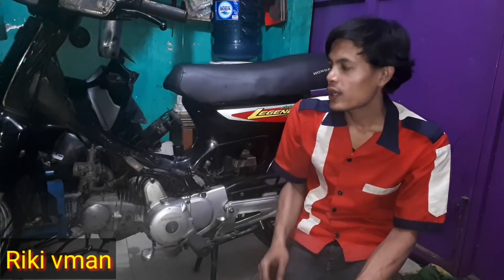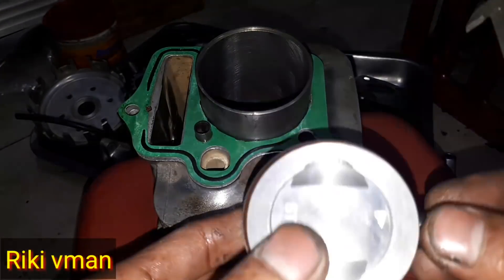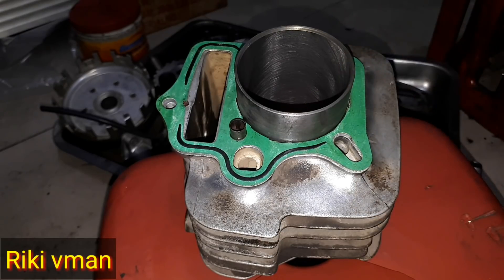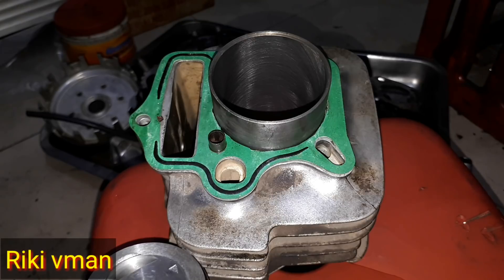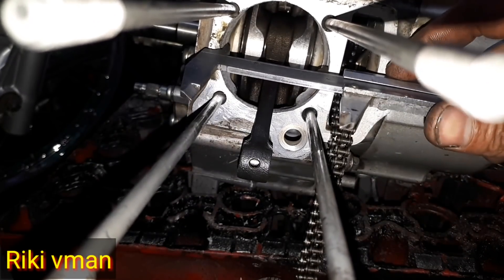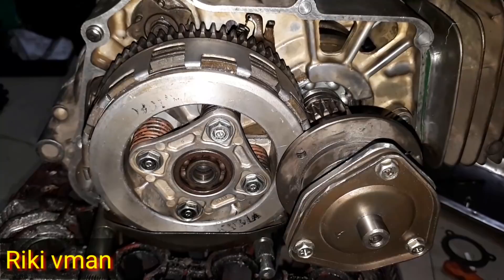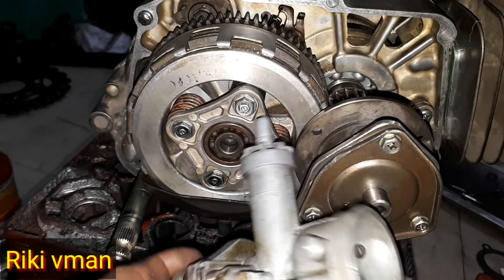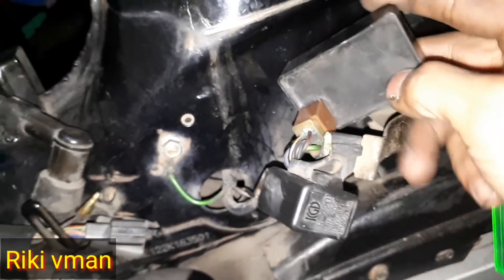Menambah power astrea legenda !!! Korek harian supra c series !!! Tips korek motor c series.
Menambah power astrea  legenda.
Korek harian supra c series.
Tips korek c series.